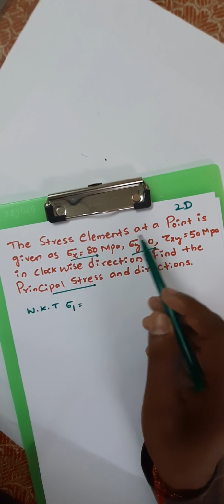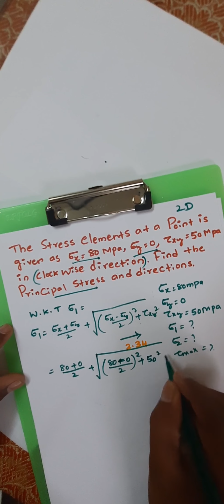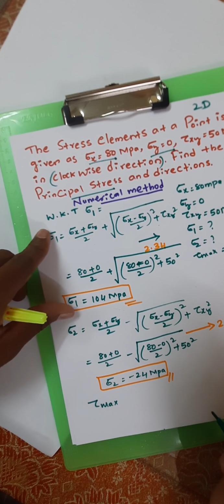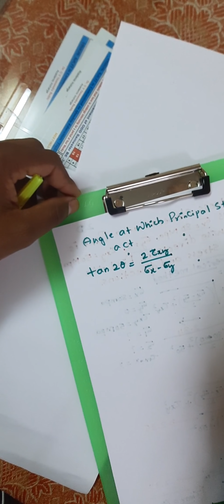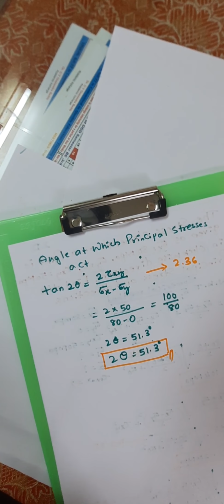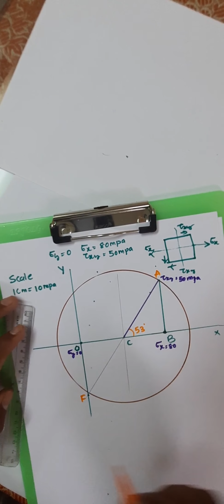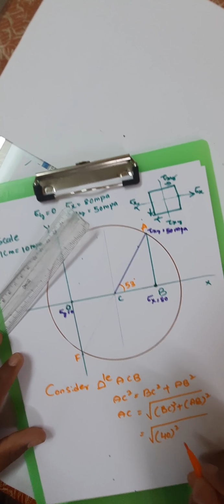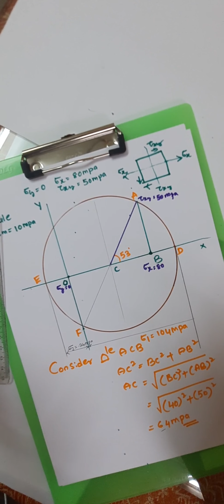Problems on Mohr's circle